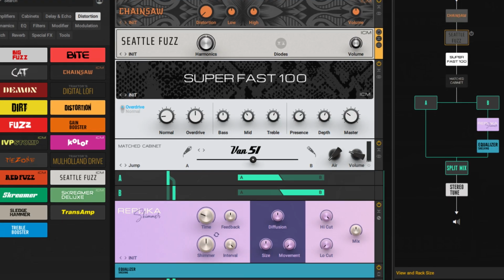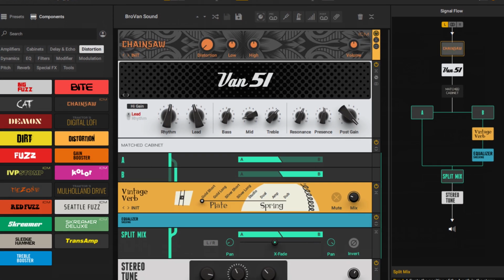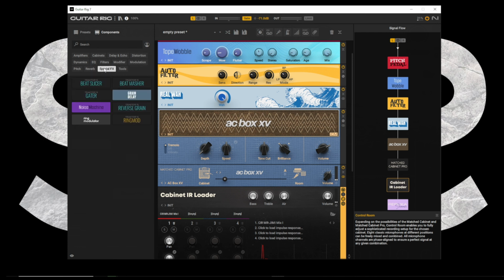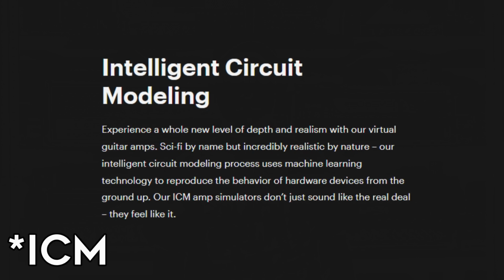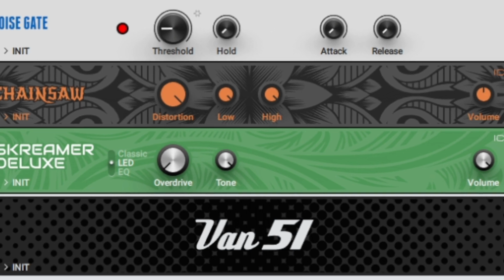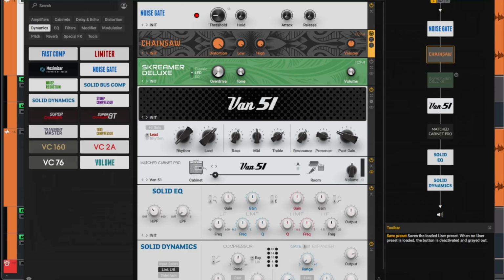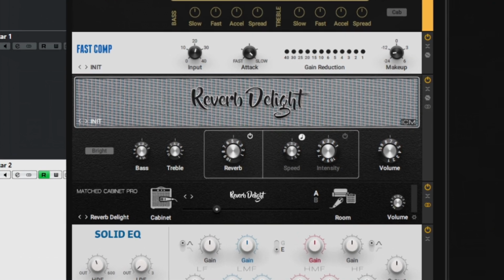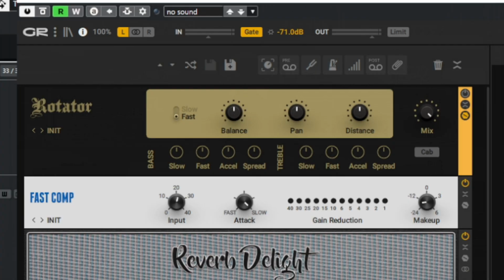Guitar Rig Is BACK But Is It Good Enough?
Let's explore what's new and see what kind of tones we can get with the new ICM gear!

Gear used in this video:
- ESP LTD NW-44
- Ibanez M80M Meshuggah 8-String
- Gibson Les Paul Standard 60s (Duncan JB)
- Cubase 12 Pro
- Native Instruments Guitar Rig 7

Timecodes:
00:00 Introduction
00:23 Heavy Rock Demo (Super Fast 100 ICM Amp)
02:17 Feature Overview & What's New?
05:18 Heavy Rock Demo Preset Settings
06:07 Details Of The Next Demo
06:38 8-String Metal Chainsaw / Skreamer Demo
08:13 Preset Details
09:04 Details On The Next Tone
09:19 Clean Reverb Delight Tone (Les Paul Std.)
10:56 Preset Details
11:33 My Thoughts On Guitar Rig 7

Native Instruments is sponsoring this video but all thoughts and opinions as always are 100% my own!